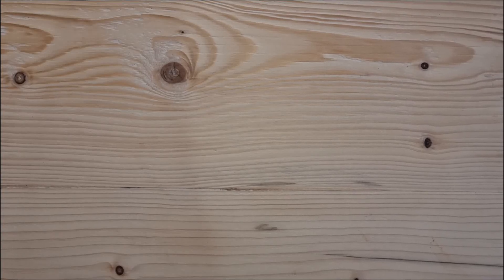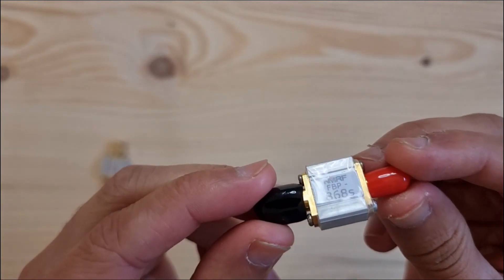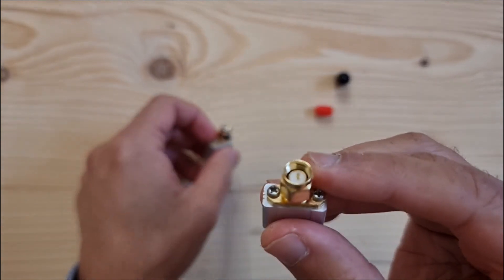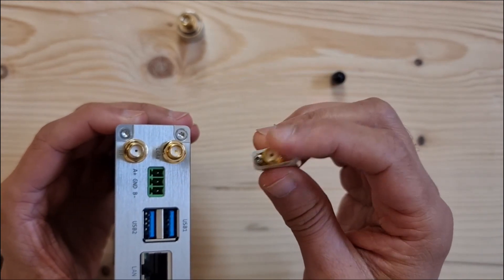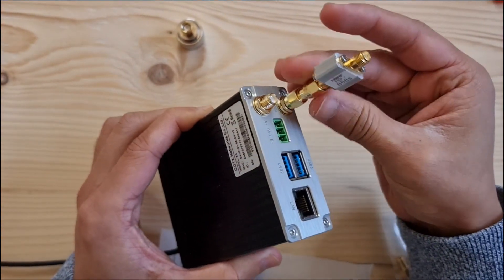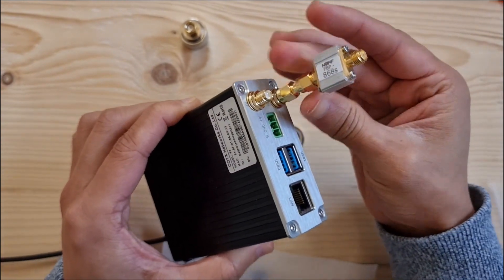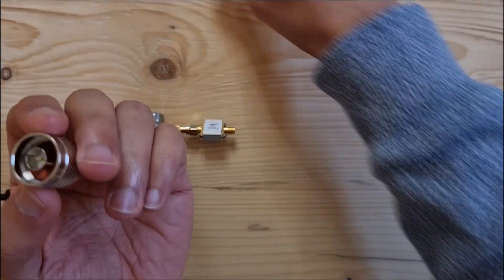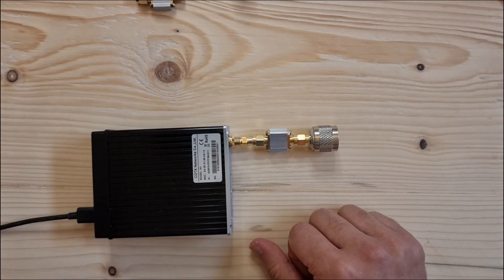COTX Filter vs AliExpress Filter | Helium Mining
A quick video to show:

1. The differences between the in-house developed COTX filter and the AliExpress filter.
2. How to fit the AliExpress filter using adaptors to the COTX LoRa port.

The COTX filter is not released yet - it's scheduled for end of Jan 2022.
AliExpress filter:
Adaptors -
Miner to filter
Filter to antenna